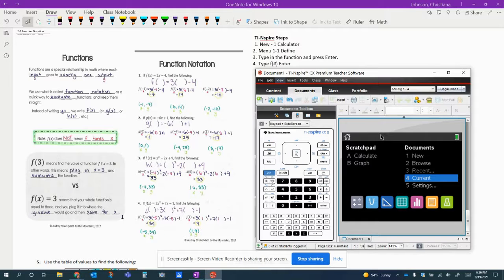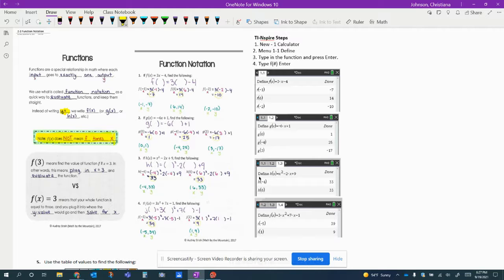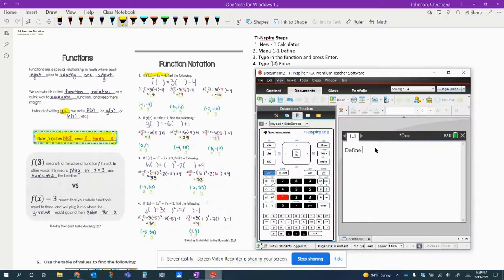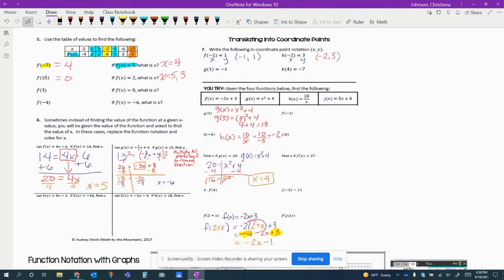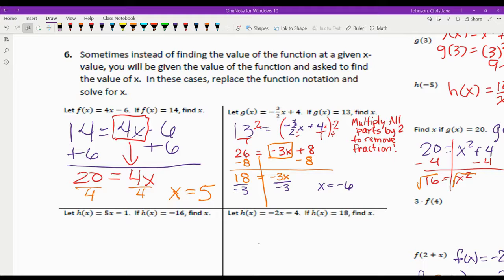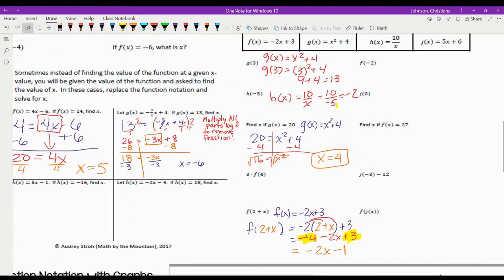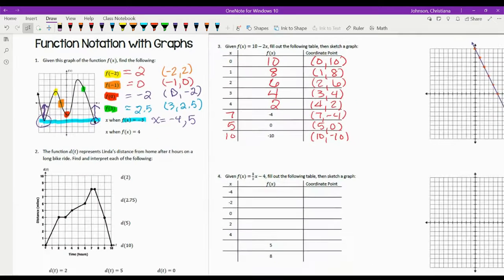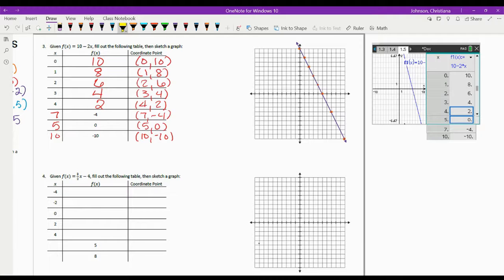2-3 TEKS 12B Function Notation